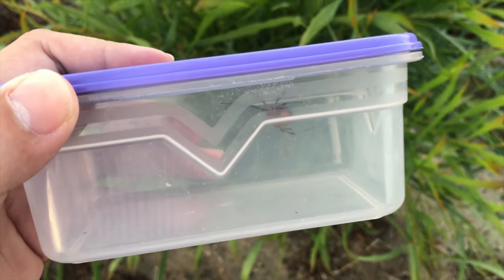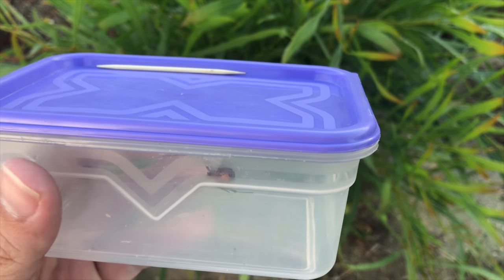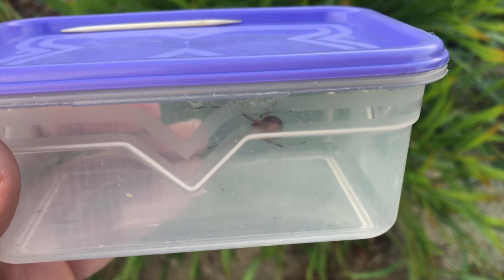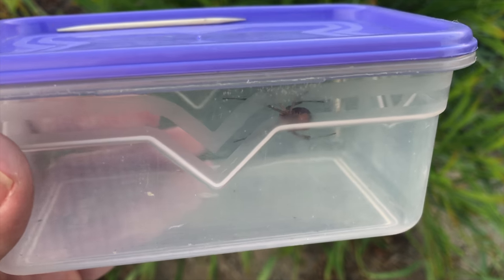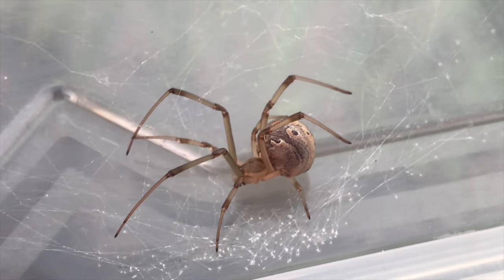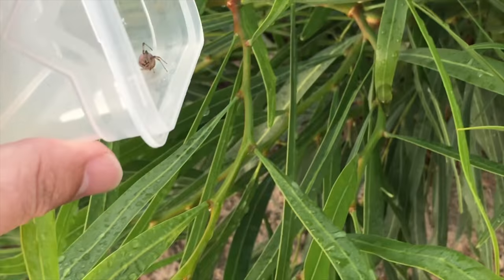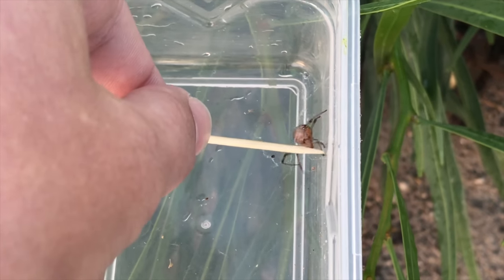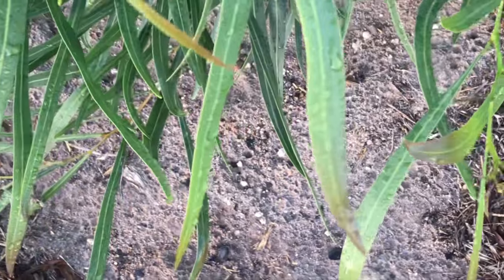Brown Button Spider rescued near Parklands (20180424)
Brown Button Spider (Lectrodectus geometricus) - venomous & dangerous.

Known as “Knopiespinnekoppe” in Afrikaans, Button Spiders are found from Cape Town a long the South cost to the eastern and central parts of the region.

Their egg sacs have distinctive shapes, textures, and colours according to the subspecies: those belonging to Black Button Spiders (Latrodectus cinctus, a.k.a. Black Widow Spiders) are smooth, cream-colored, and about the size of a pea, whereas those belonging to Brown Button Spiders (Latrodectus geometricus) are covered in small spikes.

Button Spiders weave irregularly-spaced webs with strong, elastic silk and usually include a retreat of thick, opaque silk and debris on one side.

They have a neurotoxic venom that’s medically significant, but they are not aggressive at all - when threatened they either hide in their silk retreats or fall to the ground with their legs curled, feigning death.

Mortality from the bites of Button Spiders is less than one percent worldwide. Untreated, symptoms from bites last for about five days and are very unpleasant.

Initially the site of the note is painful, then after 10-60 minutes the pain spreads to lymph nodes closest to the bite site, and from there to the muscles and joints. Strong, painful muscle cramps develop and the abdominal muscles become rigid. The bite victim’s face becomes contorted, flushed, and sweaty, the eyelids swollen, the lips inflamed, and the jaw muscles contracted.

A toxin in the venom can pass the blood / brain barrier and attack the central nervous system, resulting in severe psychological symptoms ranging from anxiety to absolute terror.